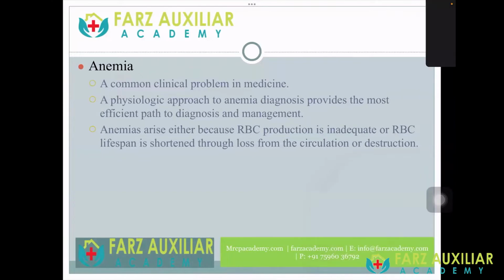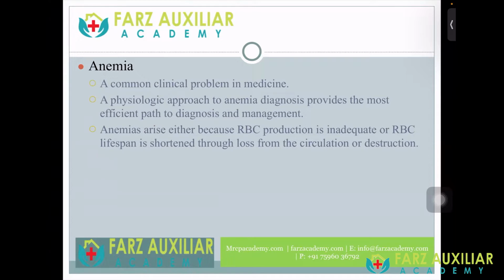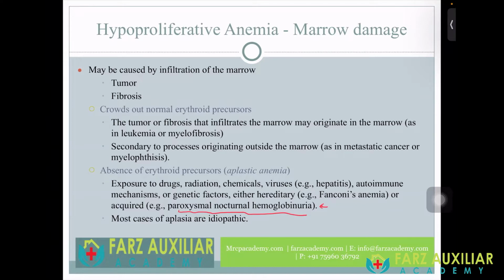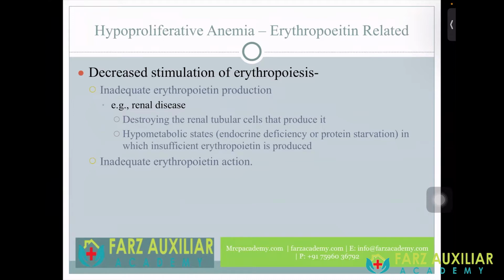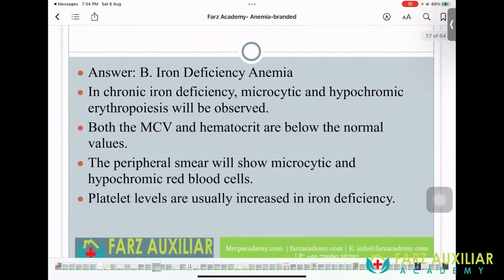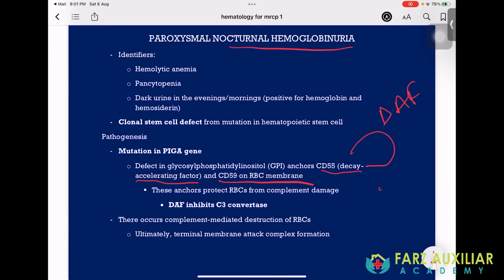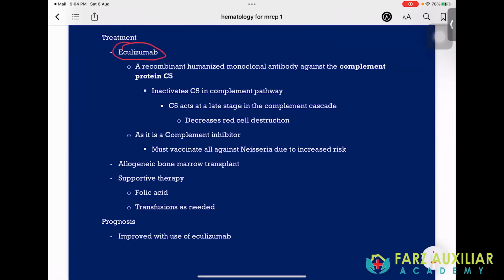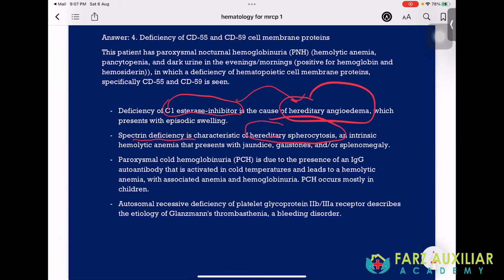MRCP Part 1 Exam Preparation || Hematology |Farz Academy || Live Classes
In this video we’ll walk you through:
𝑳𝒊𝒗𝒆 𝑪𝒍𝒂𝒔𝒔 𝒐𝒏 𝑯𝒆𝒎𝒂𝒕𝒐𝒍𝒐𝒈𝒚 𝒃𝒚 𝑫𝒓. 𝑽𝒂𝒓𝒖𝒏 𝑷𝒖𝒔𝒉𝒌𝒂𝒓𝒏𝒂 - Senior Consultant, Internal Medicine at Fortis Escorts Hospital, Amritsar, India.

FIND US AT:
𝒉𝒕𝒕𝒑𝒔://𝒘𝒘𝒘.𝒇𝒂𝒓𝒛𝒂𝒄𝒂𝒅𝒆𝒎𝒚.𝒄𝒐𝒎/
𝒉𝒕𝒕𝒑𝒔:// 𝒘𝒘𝒘.𝒎𝒓𝒄𝒑𝒂𝒄𝒂𝒅𝒆𝒎𝒚.𝒄𝒐𝒎
GET IN TOUCH: